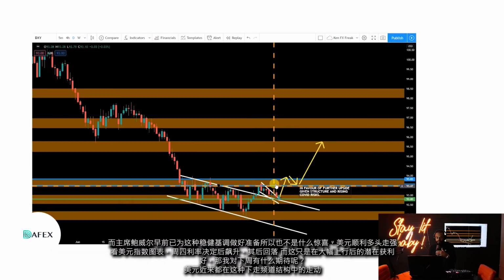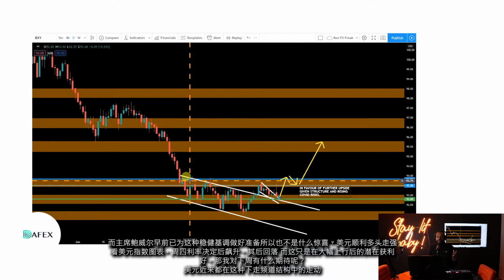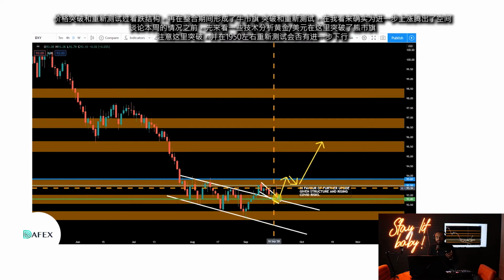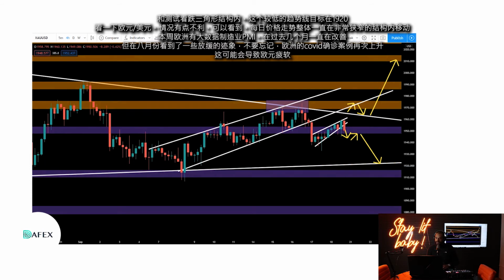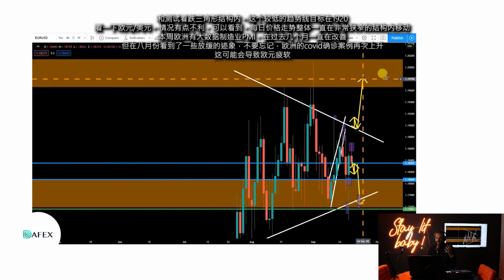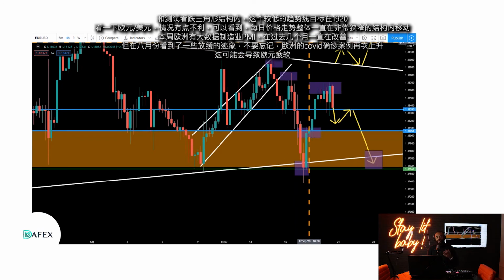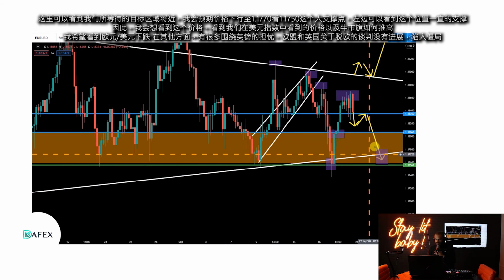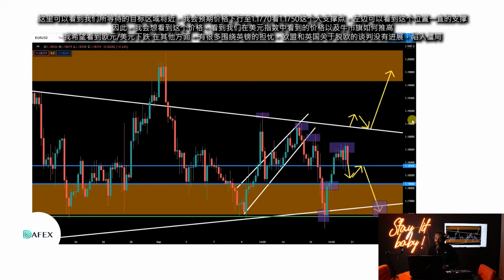210920 Weekly Forecast- Ken Chigbo AKA Ken FX Freak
DAFEX

210920 Weekly Forecast

Ken Chigbo AKA Ken FX Freak